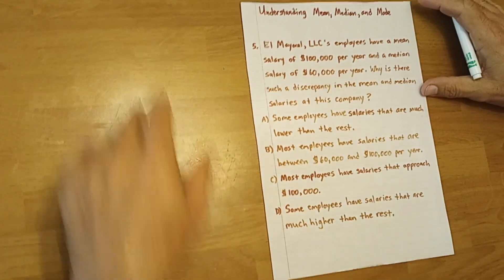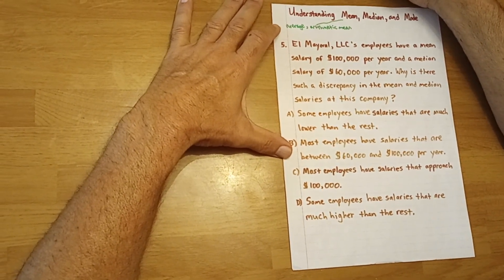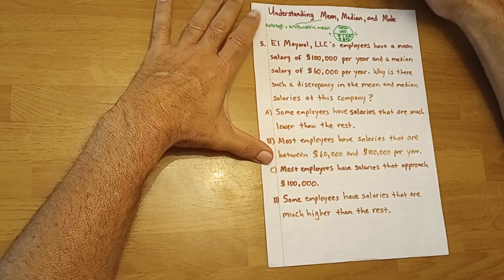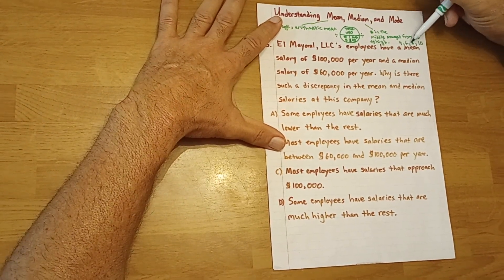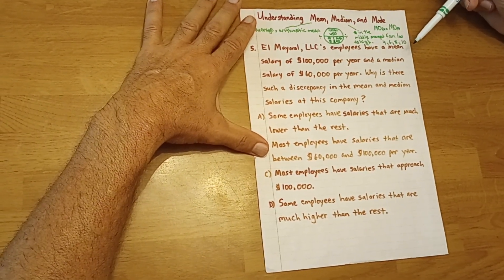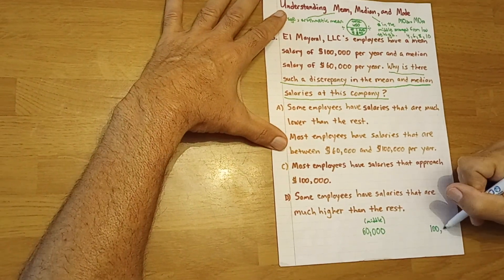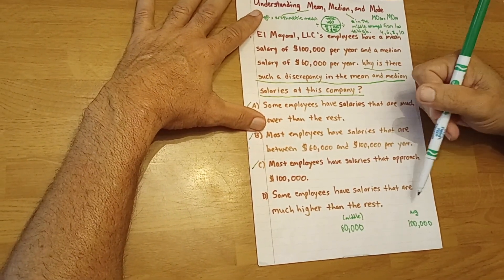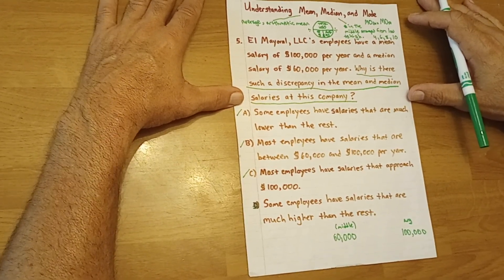Understanding Mean, Median, and Mode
This video clarifies mean, median, and mode and how to approach them.